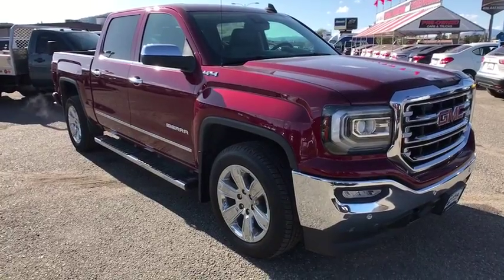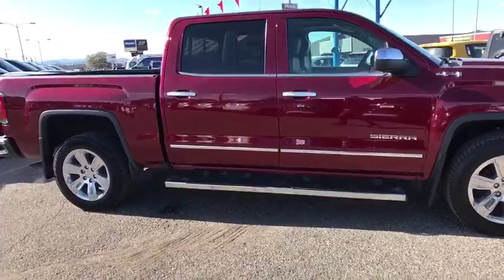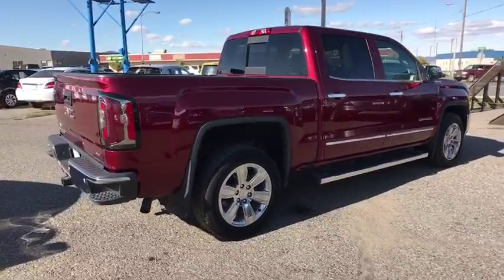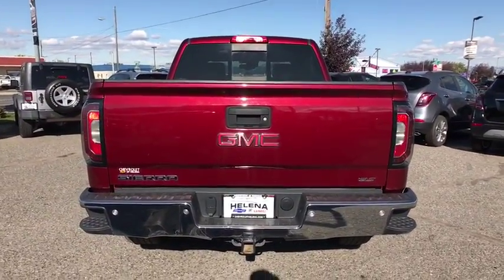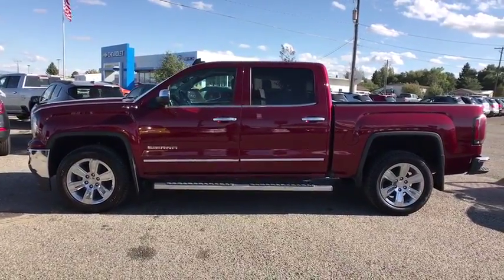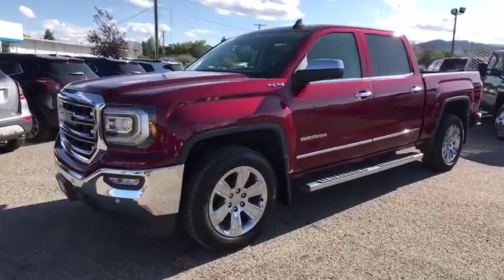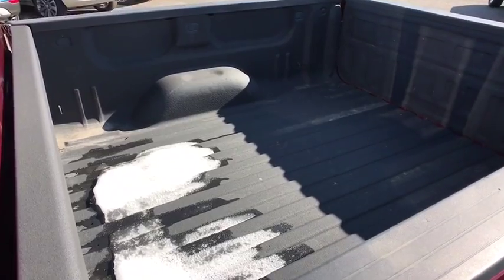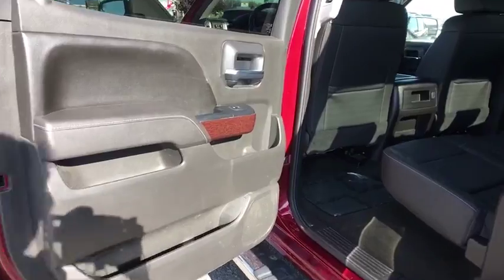2017 GMC Sierra_1500 Great Falls, Bozeman, Billings, Butte, Helena, MT Montana HG186594T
Used 2017 GMC Sierra_1500 available in Helena, Montant at Lithia Chevrolet Buick GMC of Helena. Servicing the Great Falls, Bozeman, Billings, Butte, MT area.
2017 GMC Sierra_1500 4WD Crew Cab 143.5 SLT - Stock#: HG186594T - VIN#: 3GTU2NEC2HG186594

EPA 20 MPG Hwy/15 MPG City! NAV Sunroof Heated Leather Seats AUDIO SYSTEM 8 DIAGONAL COLOR TOUCH SCREEN NAVIGATION WITH INTELLILINK AM/FM/SIRIUSXM HD RADIO Tow Hitch CD Player Onboard Communications System 4x4 READ MORE! KEY FEATURES INCLUDE: 4x4 Back-Up Camera CD Player Onboard Communications System Trailer Hitch Remote Engine Start Dual Zone A/C WiFi Hotspot. Keyless Entry Privacy Glass Electronic Stability Control Heated Mirrors Alarm. OPTION PACKAGES: SLT CREW CAB PREMIUM PLUS PACKAGE Includes (NZP) 20 chrome clad wheels (QSS) P275/55R20 all-season blackwall tires (UD5) Front and Rear Park Assist (UVD) heated steering wheel (A48) power sliding rear window (BVQ) 6 rectangular chrome tubular assist steps (UQA) Bose premium audio system (IO6) IntelliLink 8 Diagonal Color Touch audio system with Navigation (JL1) trailer brake controller (Y86) Enhanced Driver Alert Package (AN3) front bucket seats (KQV) heated and vented seating (CGN) spray-on bed liner and (T4L) full LED headlamps. SUNROOF POWER ENHANCED DRIVER ALERT PACKAGE includes (UHX) Lane Keep Assist (TQ5) IntelliBeam headlamps (UHY) Low Speed Collision Mitigation Braking (UD5) Front and Rear Park Assist and (UEU) Forward Collision Alert Safety Alert Seat SEATING HEATED AND VENTILATED PERFORATED LEATHER-APPOINTED FRONT BUCKET SEATS FRONT FULL-FEATURE LEATHER-APPOINTED BUCKET with (KA1) heated seat cushions and seat backs. Includes 10-way power driver and front passenger seat adjusters including 2-way power lumbar control 2-position driver memory adjustable head restraints (D07) floor console and storage pockets. (Includes (K4C) wireless charging. AUDIO SYSTEM 8 DIAGONAL COLOR TOUCH SCREEN NAVIGATION WITH INTELLILINK AM/FM/SIRIUSXM HD RADIO with USB ports Price does not include title license or dealer doc fees. Price contains all applicable dealer incentives and non-limited factory rebates. You may qualify for additional rebates; see dealer for details.